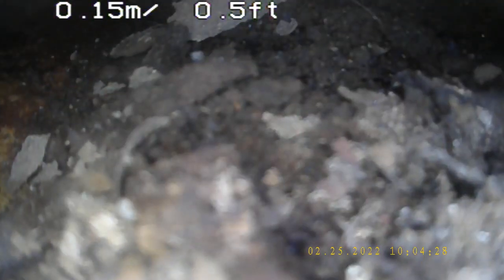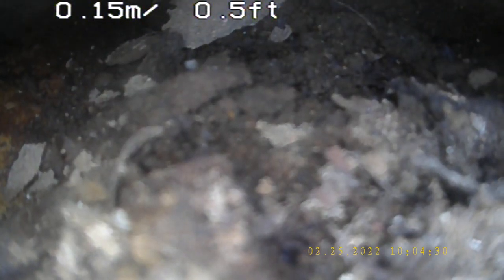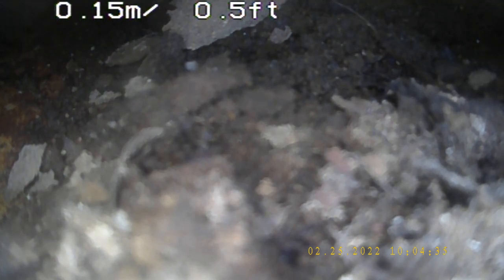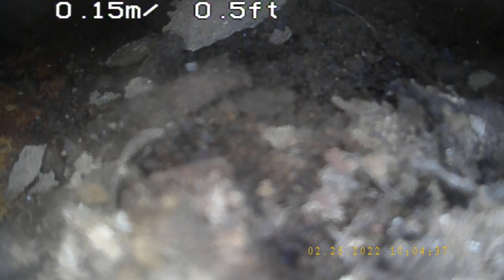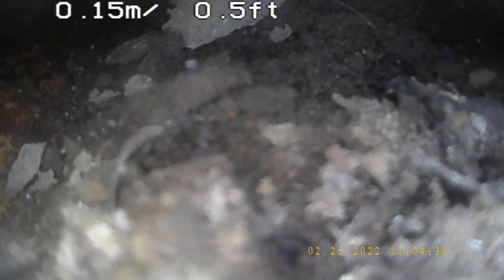THE OVAL IE 8 LINE 3